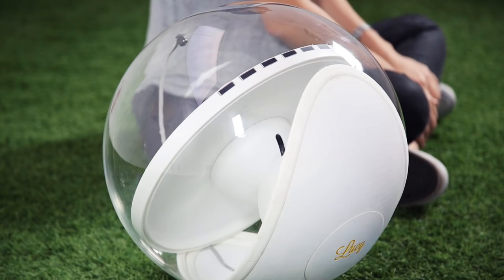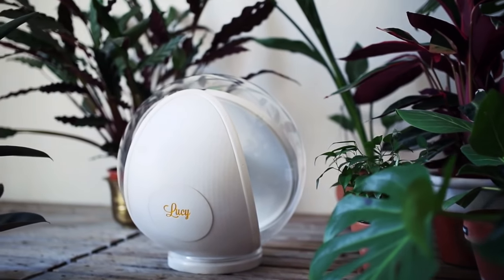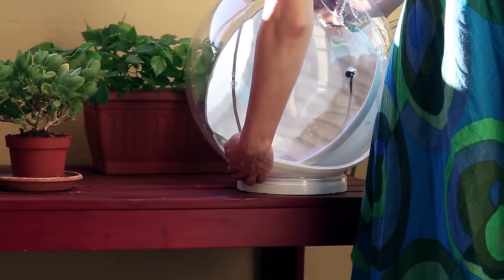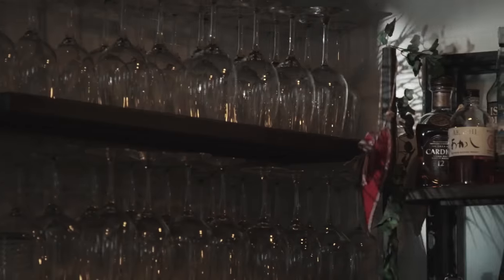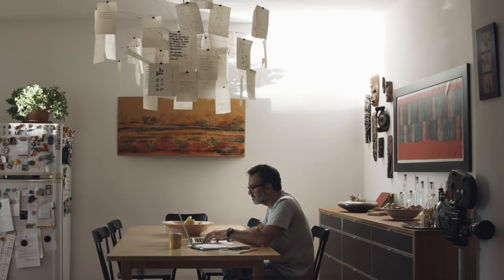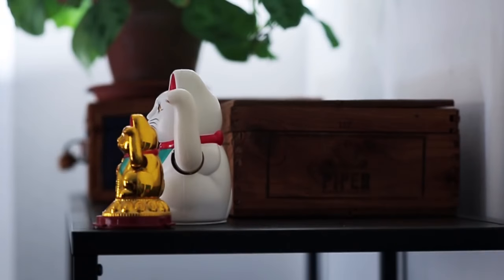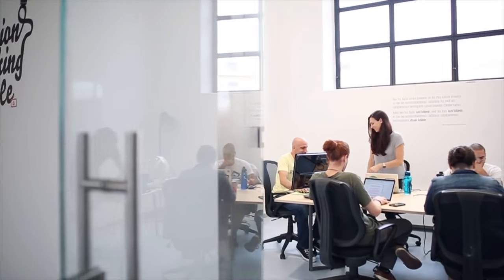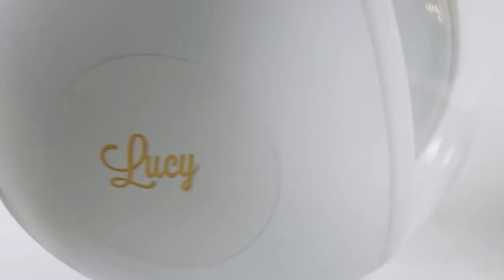Lucy : Robot That Fills Your Home With Sunshine - Indiegogo - Top Gadget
World’s 1st powerful, portable & cost-effective solution for bringing natural light into your home

The first of her kind, Lucy illuminates your home with real sunlight. She’s a smart robot that finds and redirects natural light for you. Lucy remembers where to send the sunlight and keeps it there all day as the sun moves. You can place Lucy anywhere with no installation and she will brighten up your home or office with sunshine.

Move2succezZ